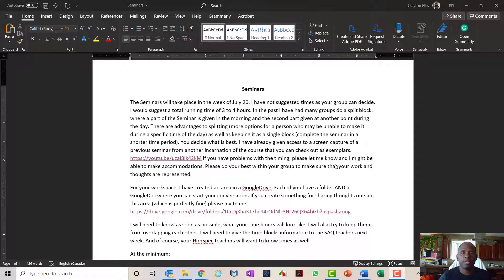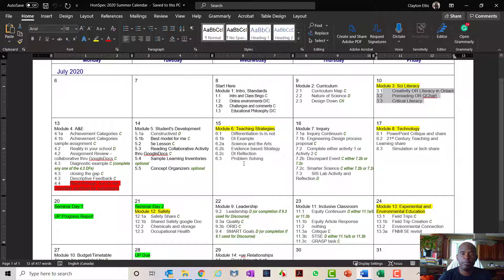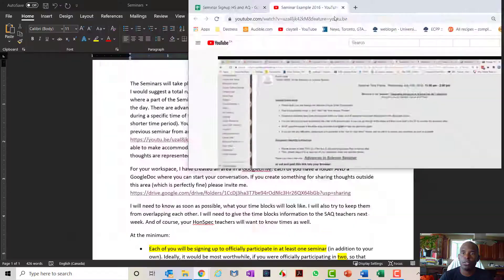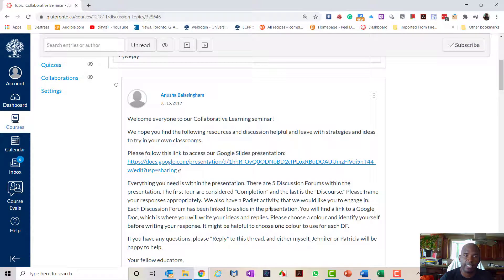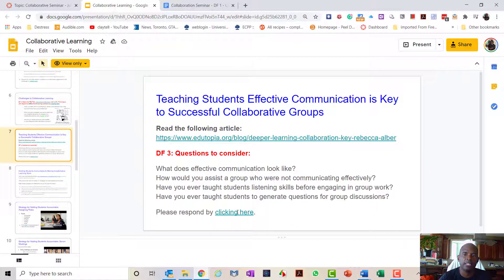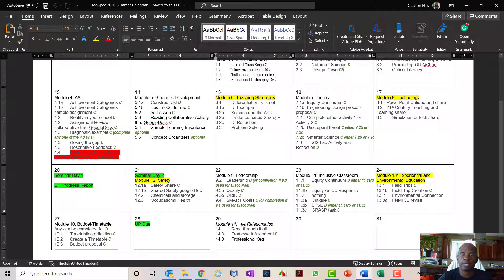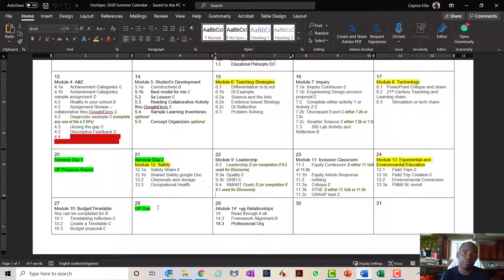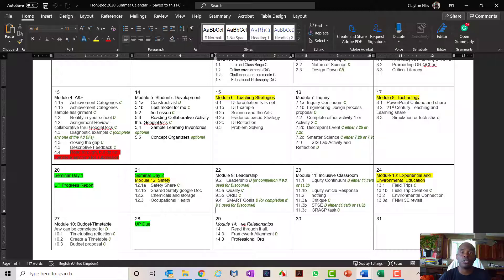OISE Seminar Intro 2020